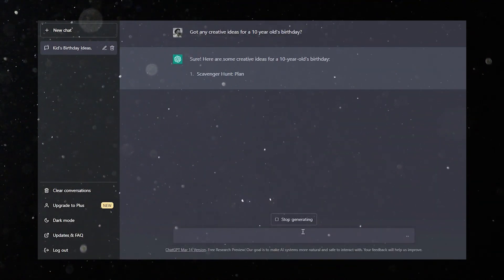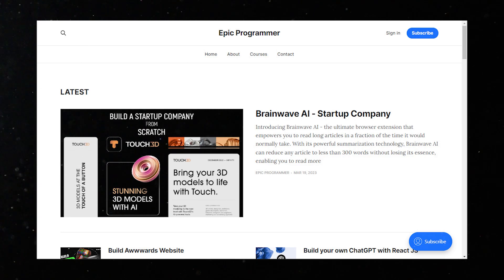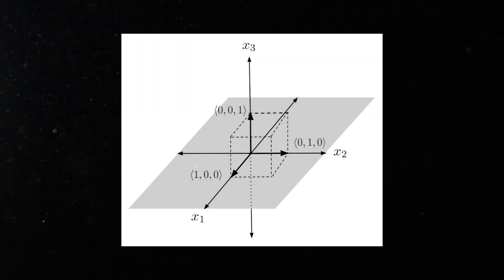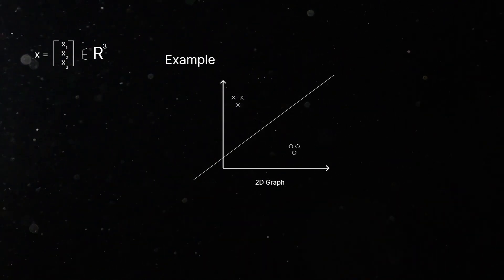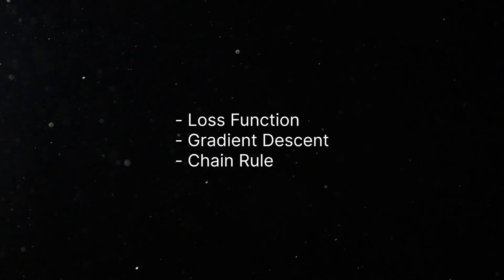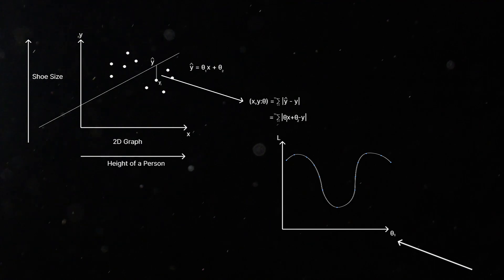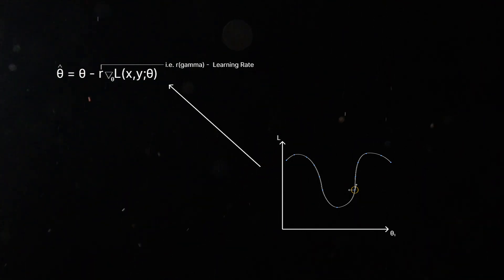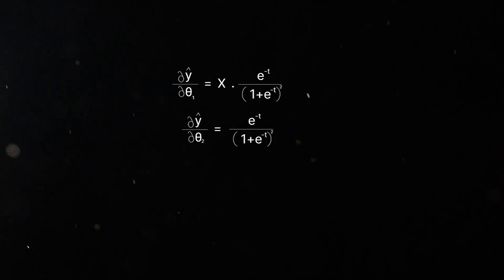Machine Learning Course with Python: From Linear Models to Deep Learning | Part - 1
Machine learning aims to design, understand, and apply computer programs that learn from experience (i.e. data) for the purpose of modeling, prediction, and control. In this course, you will be able to understand the goal of machine learning from a movie recommender example. You will also understand the elements of supervised learning, the difference between the training set and the test set, and the difference between classification and regression—two representative kinds of supervised learning.

I wanted to let you know that I recently worked with some MIT students to create this course that I hope you all enjoyed.

Oh, and I also wanted to mention that I've created a course on three.js as well. If you're interested, feel free to enroll in that one too!

All the information, presentations, and images used in this video can be found in the official documentation.